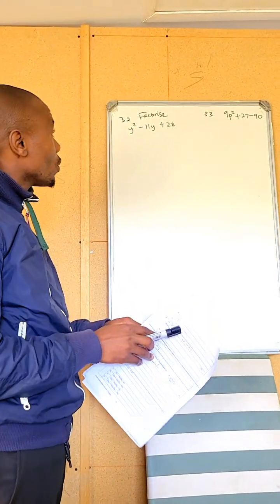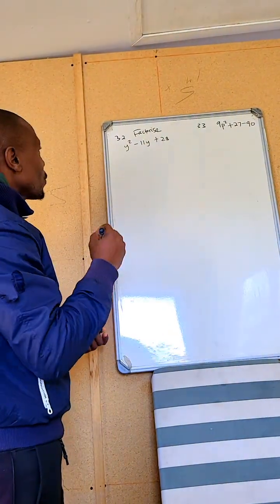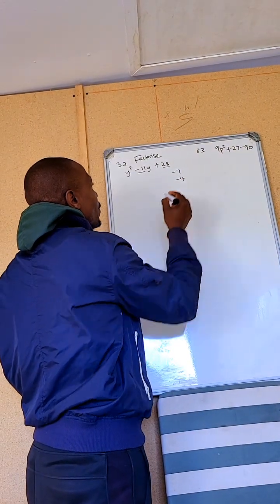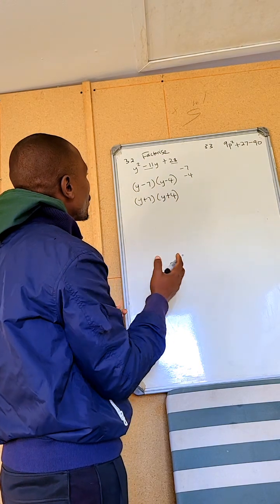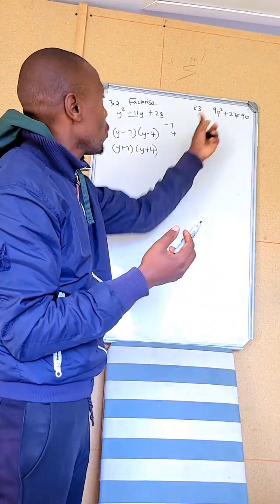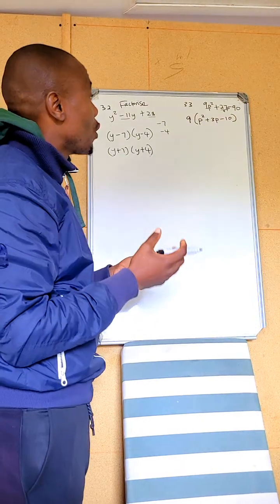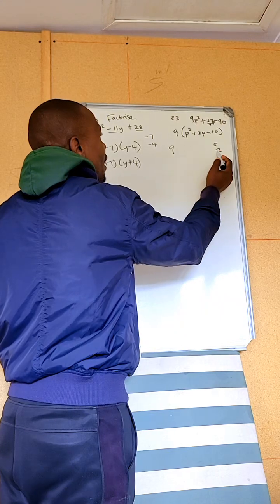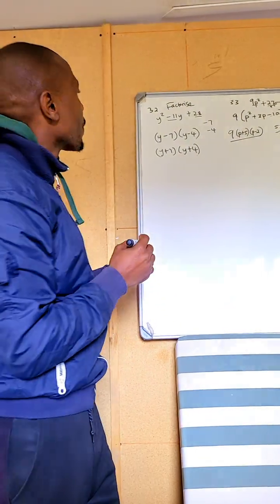maths mathematics youtubeshorts exam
factorisizing trinomials